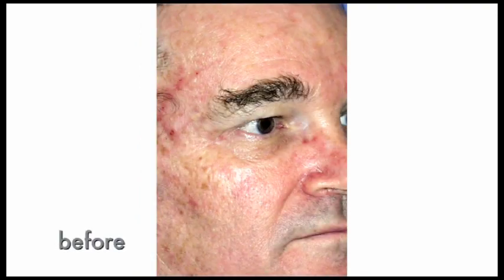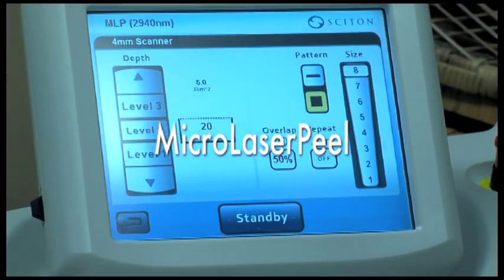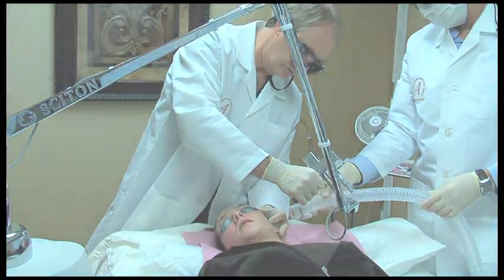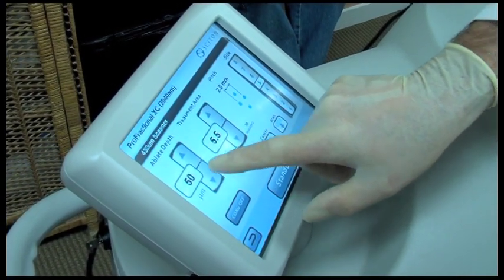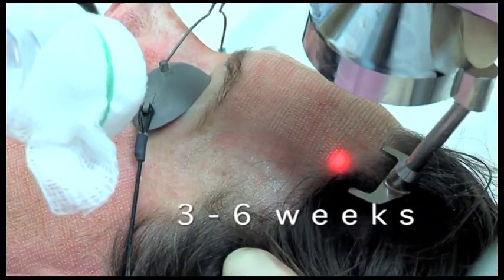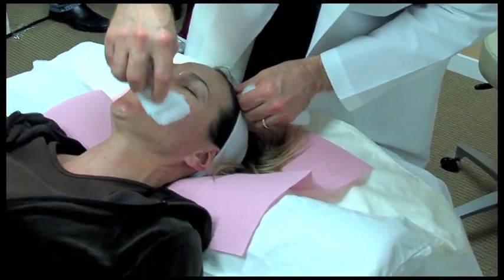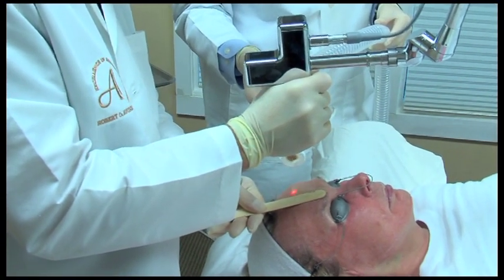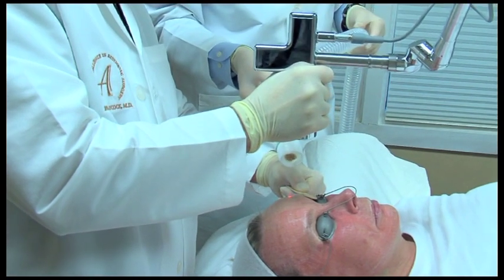Sciton Laser Treatments.VOB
This video demonstrates how the Sciton Contour Erbium laser can be used for microlaserpeels and deep resurfacing of the skin.  It also demonstrates the use of Sciton ProFractional Therapy for resurfacing of the skin and reduction of wrinkle and other cosmetic problems.  Sciton is the finest laser on the market, and many patients discuss their treatment experience and the unsurpassed results they obtained using these Sciton laser therapies.